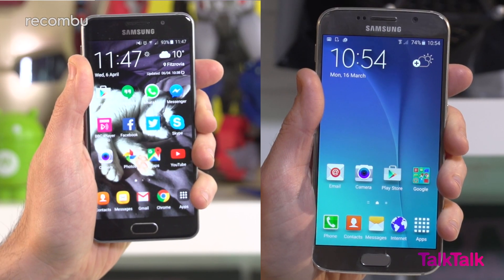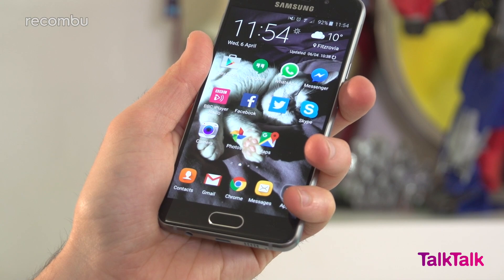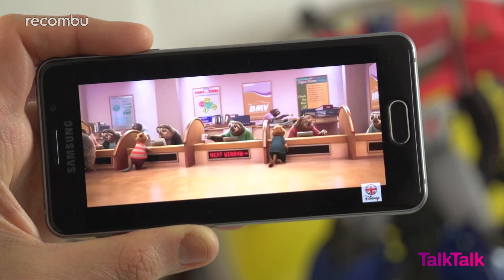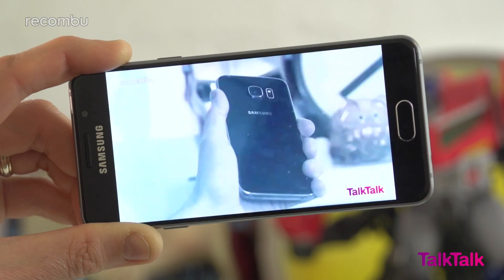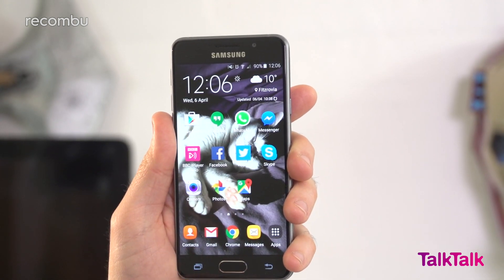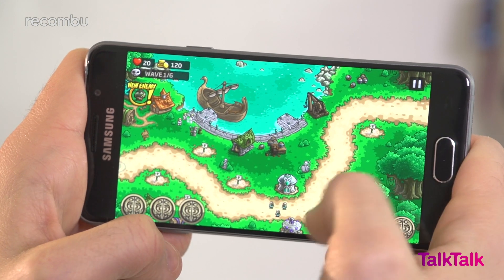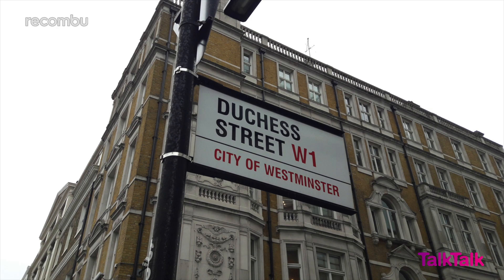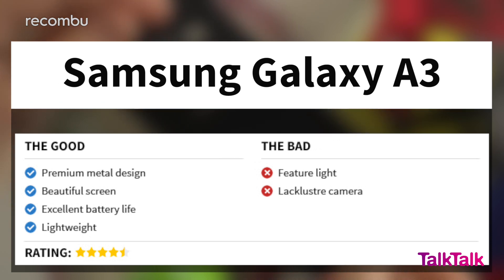Samsung Galaxy A3 6 (2016) review: A mini S6 by another name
Samsung Galaxy A3 2016 model review: We test the Galaxy A3 6, a 2016 redesign of Samsung's original A3 mobile, with a new mini S6-style design.

Samsung Galaxy A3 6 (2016) Review: We review the new 2016 edition of Samsung’s mid-range mini mobile, the 4.7-inch Galaxy A3, to see how it compares to the original 2015 Galaxy A3.

Samsung has just re-released the Galaxy A3 in a fresh new form for 2016 and it could honestly be renamed the ‘Samsung Galaxy S6 Mini’, because that’s effectively what it is. For just over £200 you get a strong set of specs and that sexy Samsung design that’s suddenly emerged in the past 18 months.

So, is the Galaxy A3 2016 too good to be true? Here’s our full review.